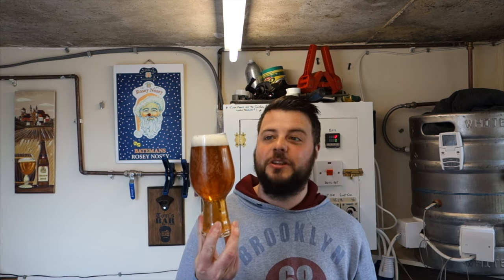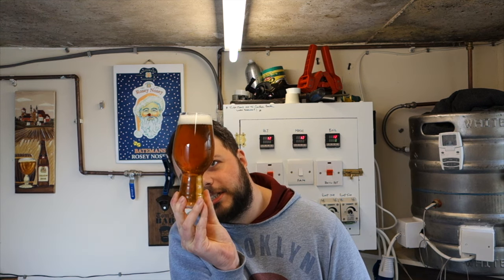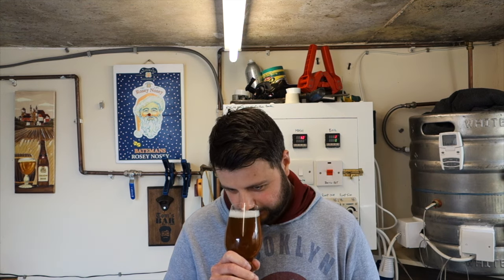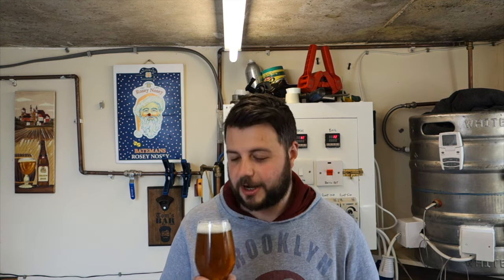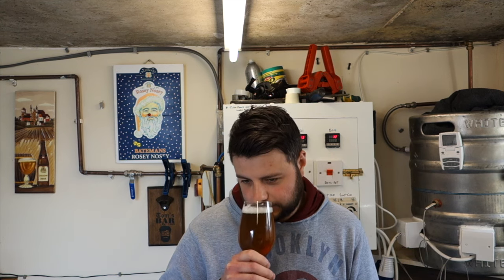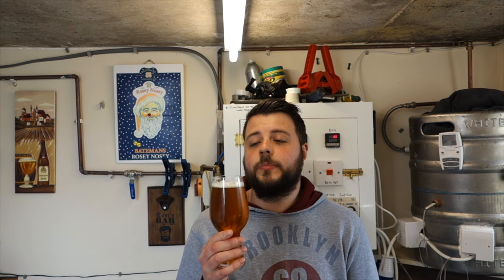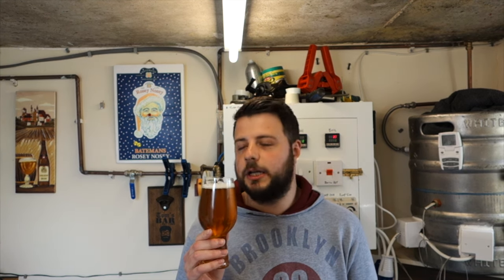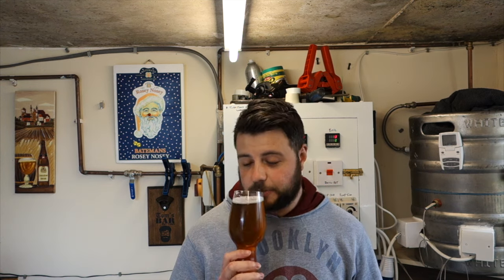The Mosaic Pale Ale ~ Final Thoughts Final Tastings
The UK's biggest beer store with beers from around the world!

And if your wanting to get cracking deals on grains hops & equipment etc check out;